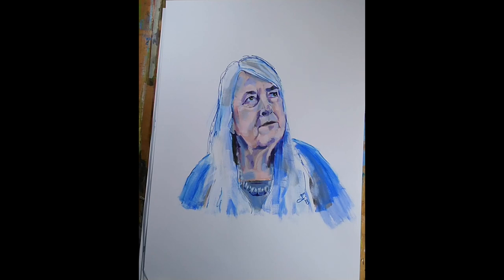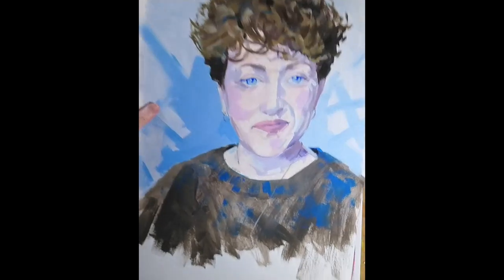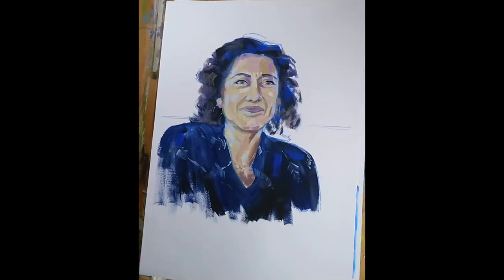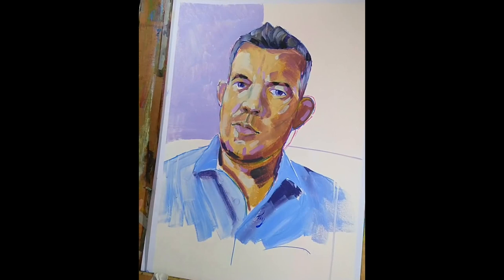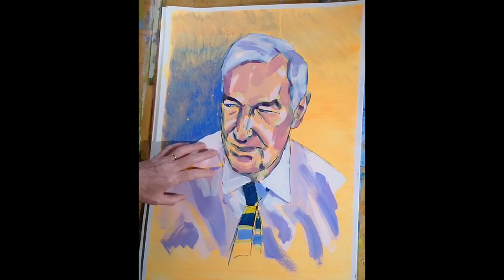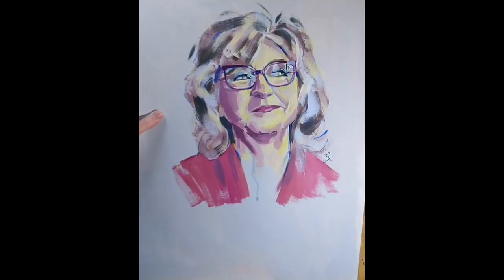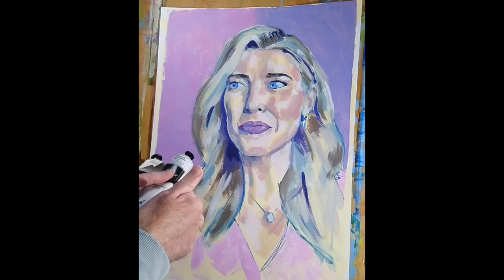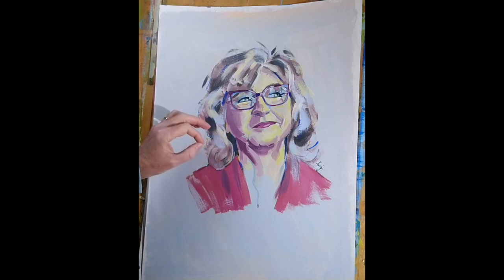Sky Arts Portrait Artist of the Week Season 3 - getting ready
My plan for Season 3 of Sky Arts Portrait Artist of the Week. In this video, I review my portrait paintings from season 2 of Sky Arts Portrait Artist of the Year and briefly explain my plan for season 3. If you would like to see my gallery of recent portrait paintings then you can find that PAOTW